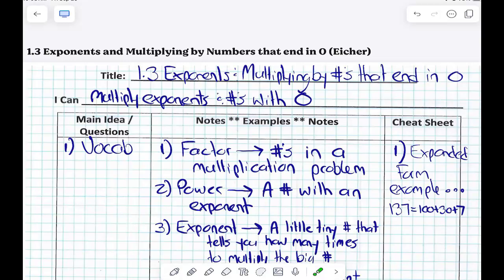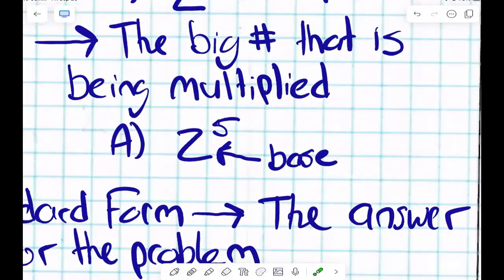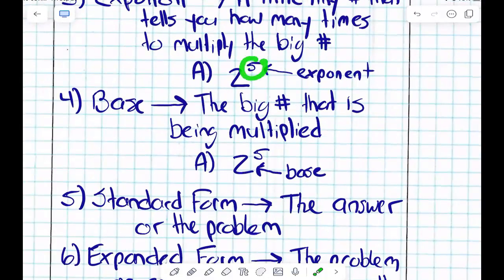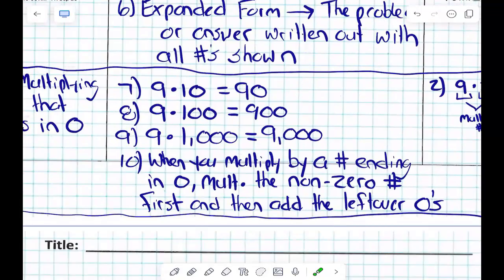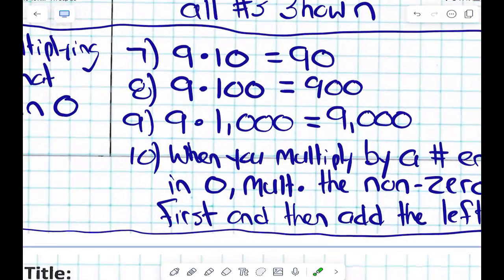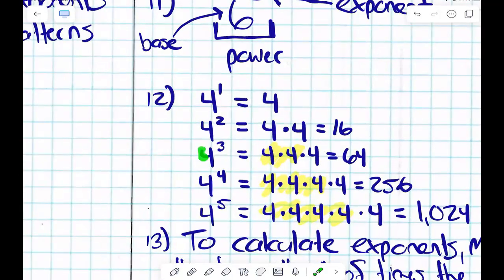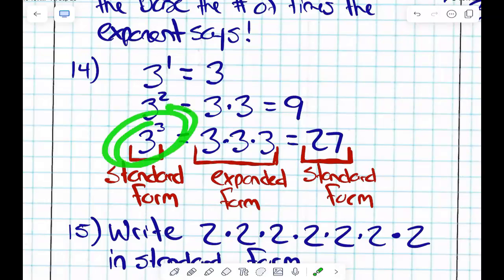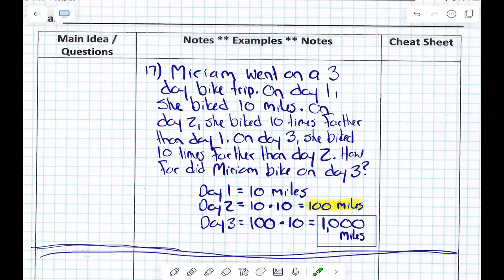1.3 Exponents and Mult by Numbers Ending in 0 (Coryell)